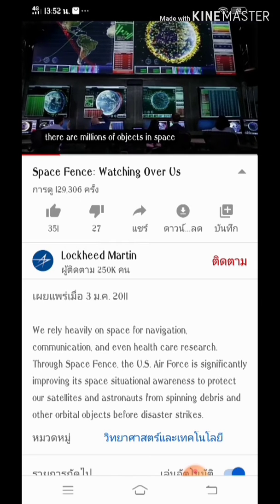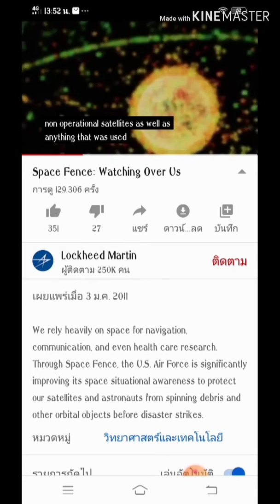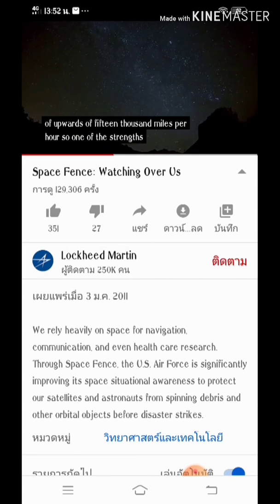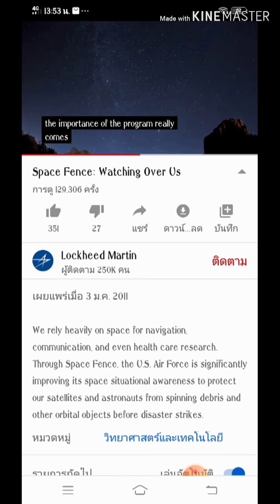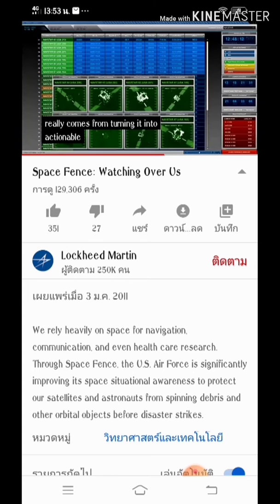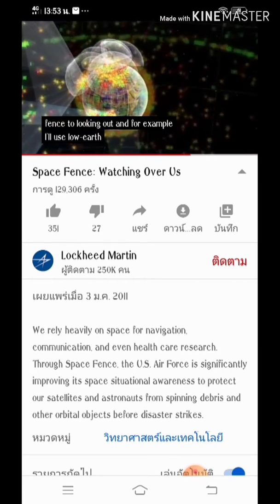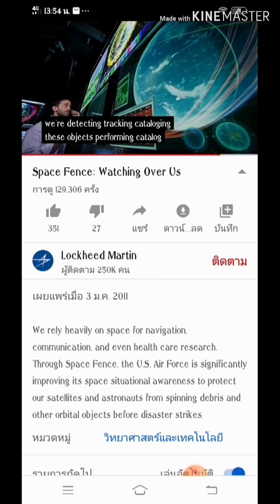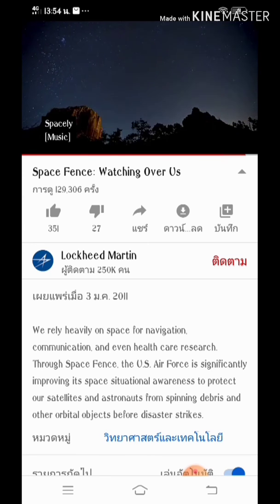โอ้...ดาวเทียมชนกัน ตั้งใจเอาภาพมาหลอกกันรึเปล่า?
nibiru PiChaiwat pole shift#เฉลย#ปรากฎการณ์ประหลาด# ,nibiru,PiChaiwat,นิบิรุ,นิบิรู,พิชัยวัฒน์,เฉลย,ข้อมูล,โต้แย้ง,สุสาน,คอมเม้นท์,ภัยพิบัติ,สงคราม,poleshift,แม่เหล็กโลก,มั่ว
เฉลยปรากฎการณ์ประหลาดที่นำเสนอโดยคุณพิชัยวัฒน์